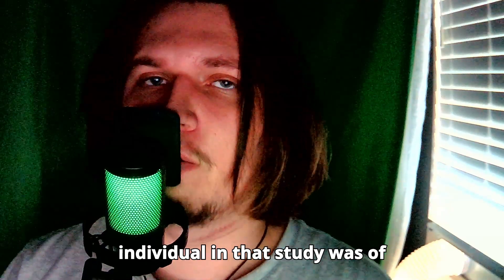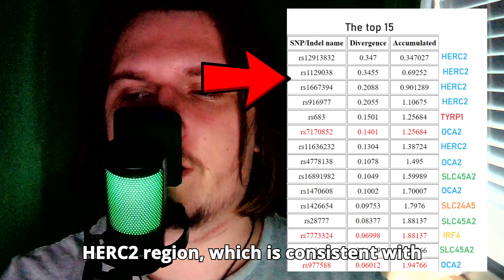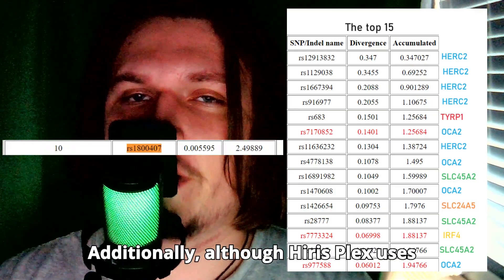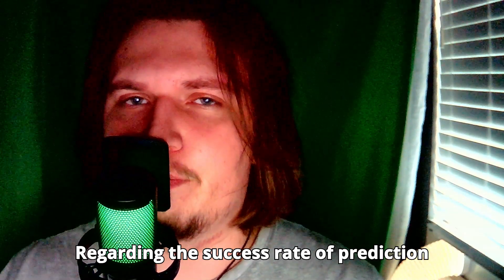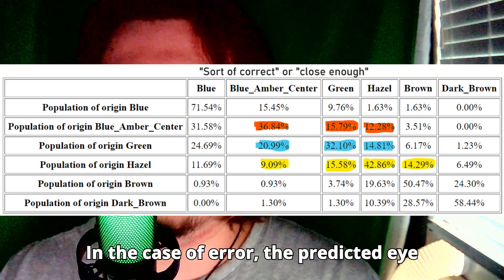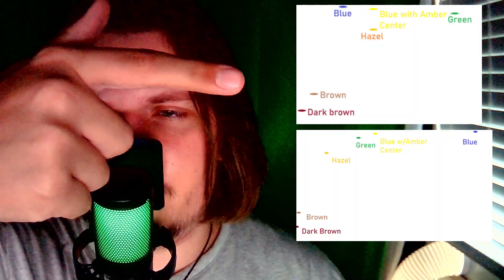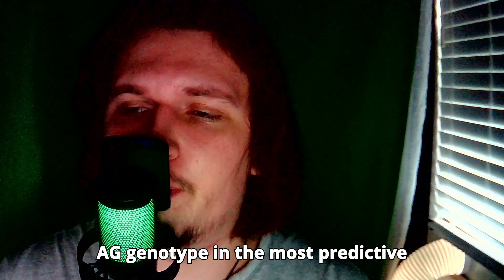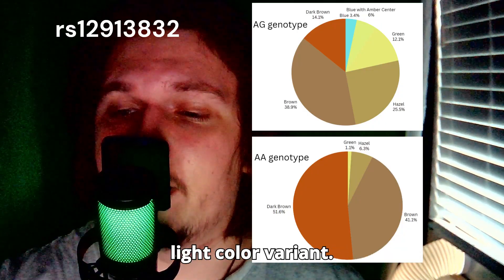The science of eye color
In this fascinating video, "The Science of Eye Color Explained," we delve deep into the genetics behind eye color and how it is determined. Have you ever wondered why you have blue, brown, green, or hazel eyes? Join us as we explore the intricate biological processes that influence eye pigmentation, including the role of melanin and the latest scientific discoveries in genetics.

We'll break down complex concepts into easy-to-understand explanations, using engaging visuals and expert insights. Whether you're a genetics enthusiast or simply curious about the science behind your own eye color, this video is perfect for you!

Learn about the inheritance patterns of eye color, how environmental factors may play a role, and the fascinating evolutionary history of eye pigmentation. Plus, we'll touch on recent advancements in genetic research related to eye color that have emerged in 2024.

Let's unlock the mysteries of our unique eye colors together!